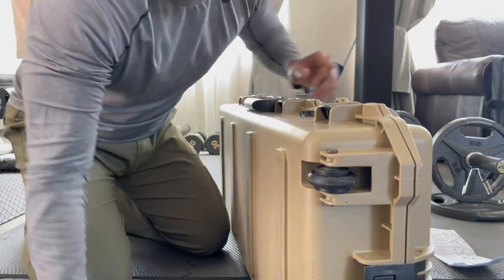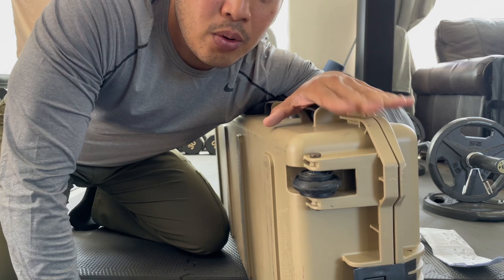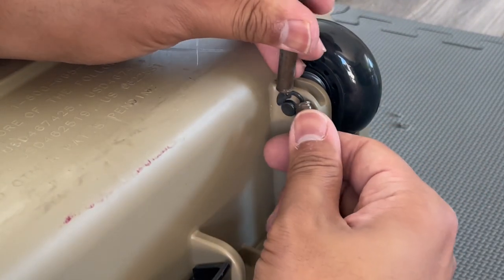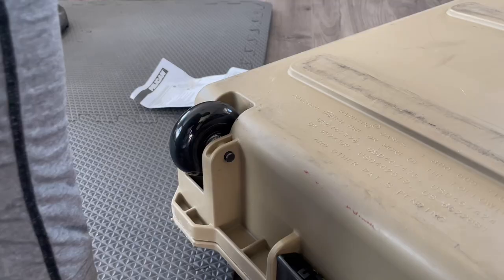Replace Pelican Case Wheels | Buying Them Used for a Steal!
Since my first case in 2017, I have not bought a new Pelican. There’s so many cases used for sale that just have outer blemishes. To me, signs of wear add character to my cases haha. So I don’t mind. I have gotten a Storm3100 (equivalent of 1720) for $80 with foam, it retails for $265.00. A pelican 1550 for $10!! At a garage sale/estate sale with unused foam. It retails for $180. And the best part is, if it’s a protector, air, or storm case, you can usually get free replacement parts under their lifetime warranty. Vaults only get 1-year limited.